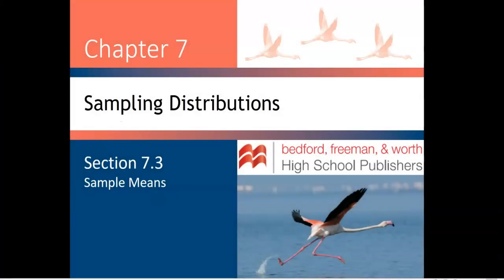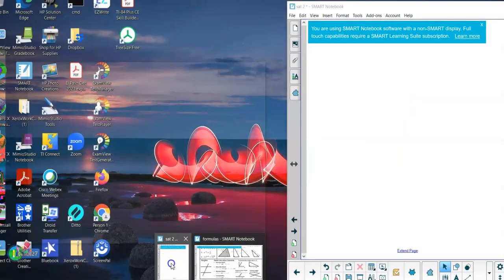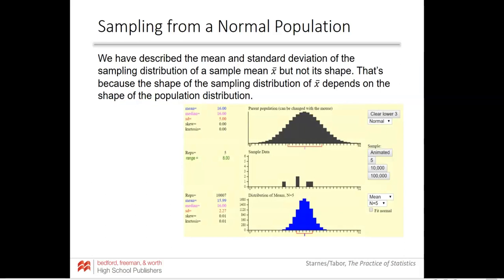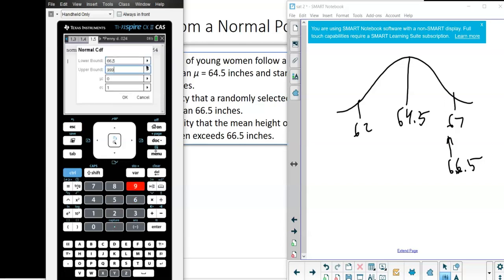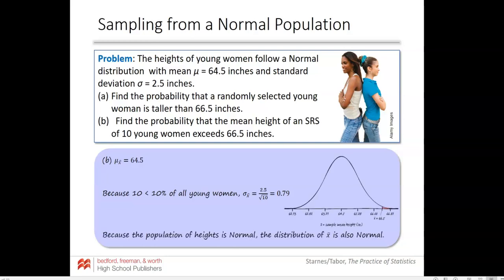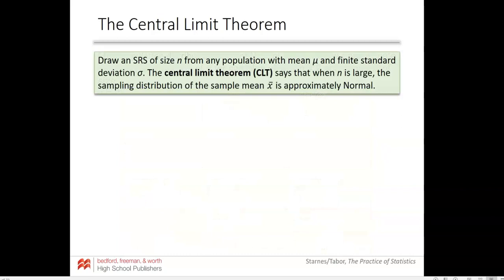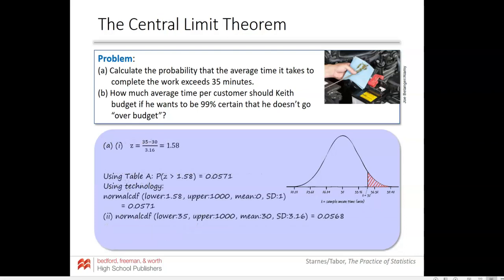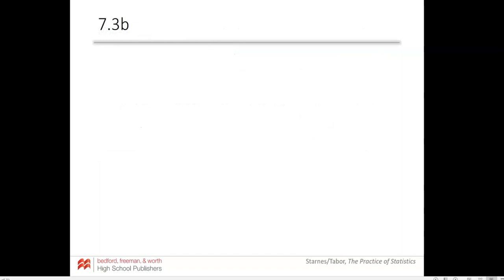APSTAT Lesson 7 3a